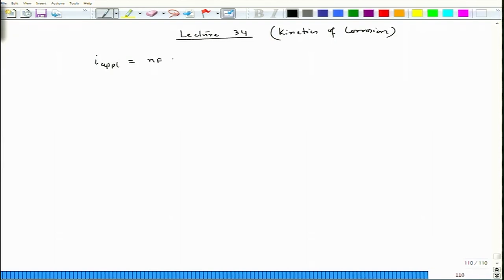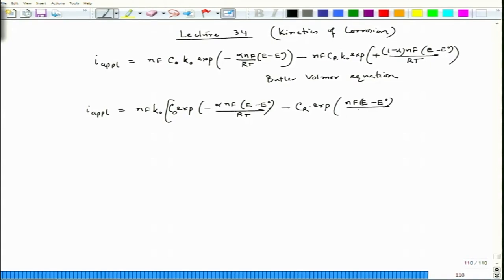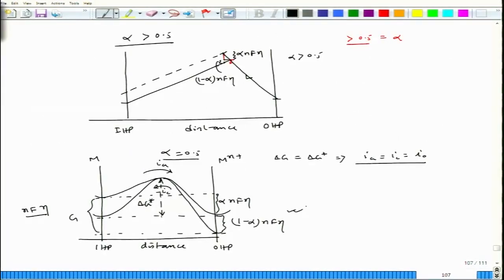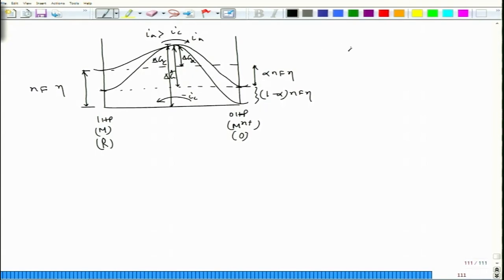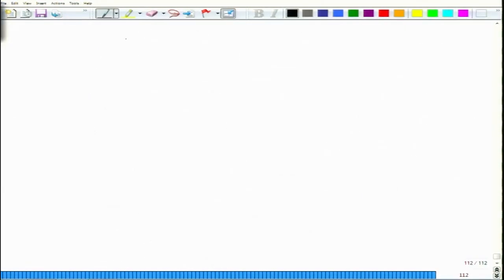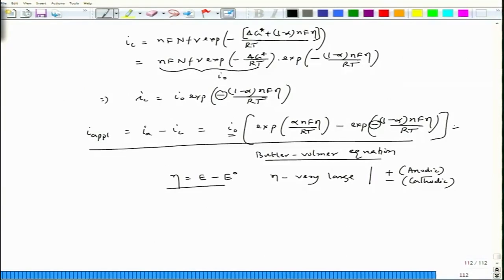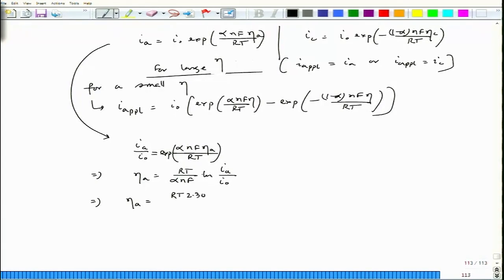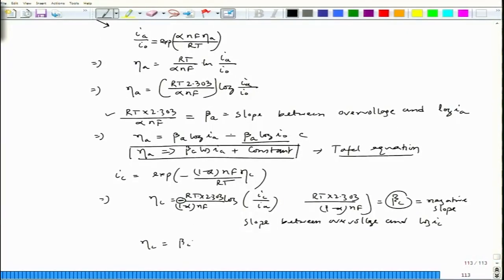34: DERIVATION OF TAFEL EQUATION